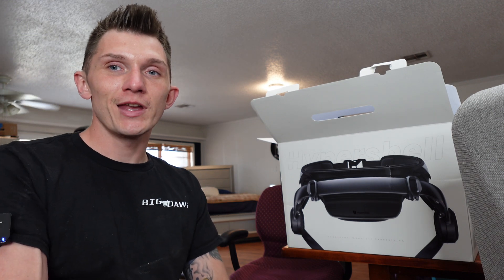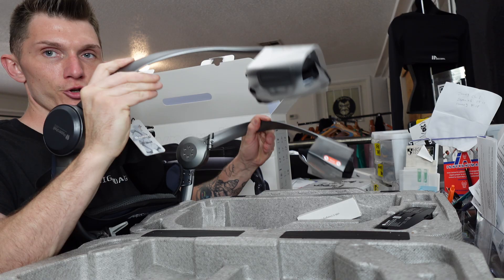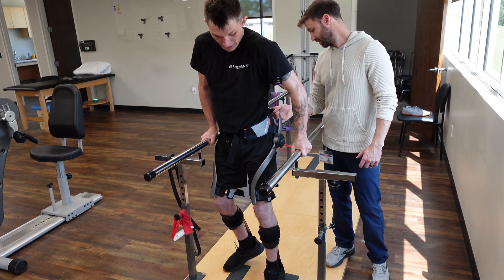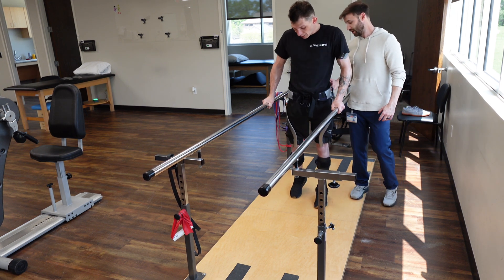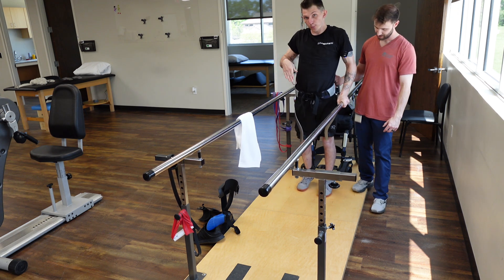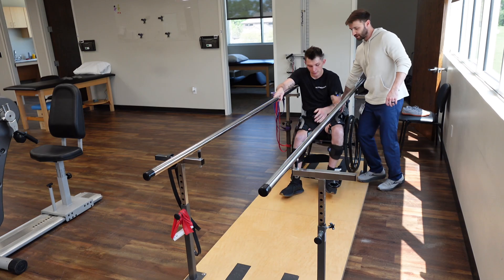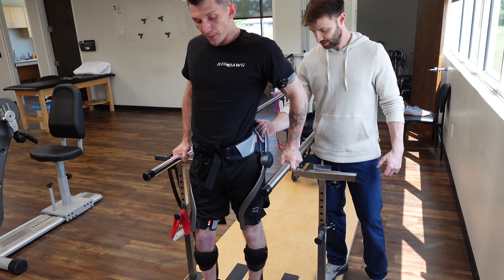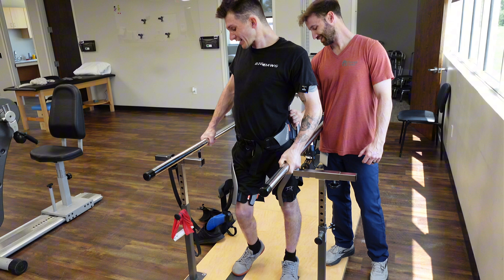HyperShell Exoskeleton Review - Paralysis Recovery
First time trying out the Hypershell Go ($799), an assistive exoskeleton designed to help on longer walks or hikes.
 Being im a T4 complete spinal cord injury, meaning im paralyzed from nearly my chest, i wasn't sure what to expect. but this thing worked!!
 i have to find the settings best for me but i am excited to see how far this can help me go as i try to relearn how to walk after being injured in 2017 from a motorcycle accident.